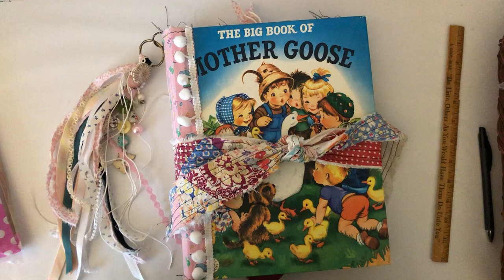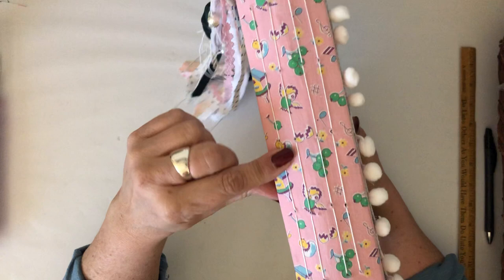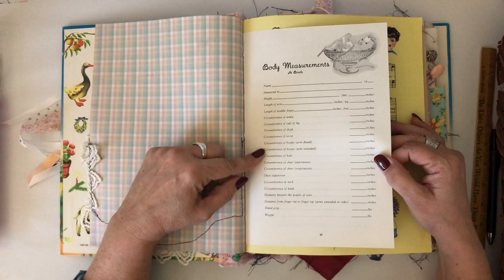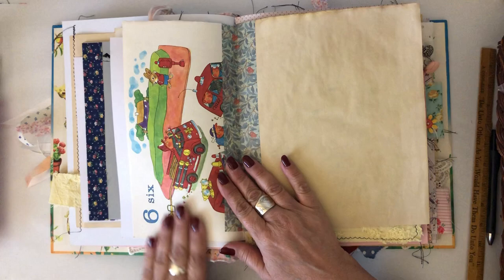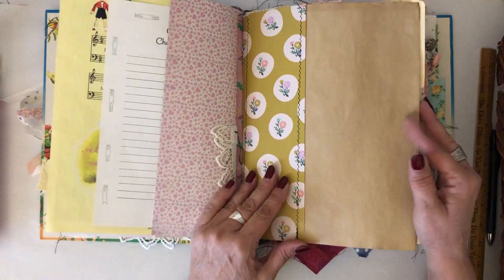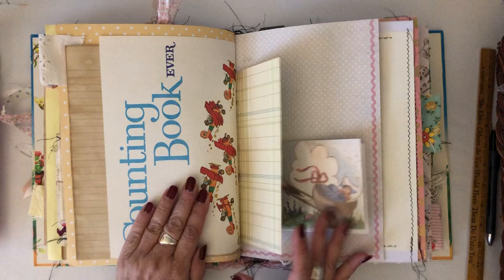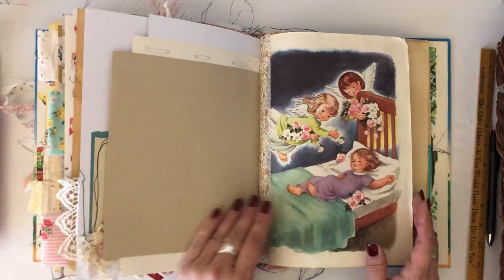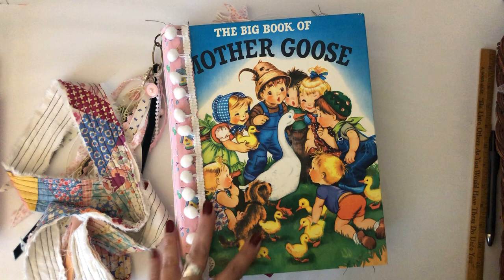Mother Goose Journal - Custom order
Sharing a custom order of a Mother Goose Baby Book.

I get so much inspiration from all you artists on youtube!! Here are just a few listed below, please go check these ladies out!!